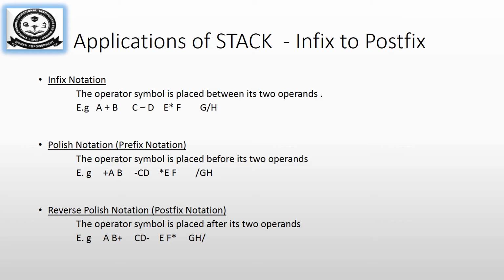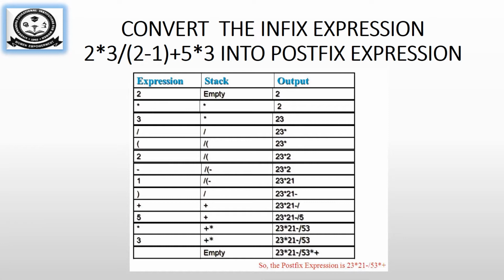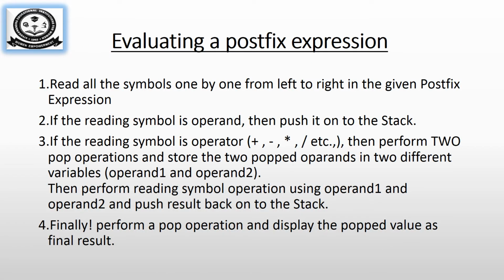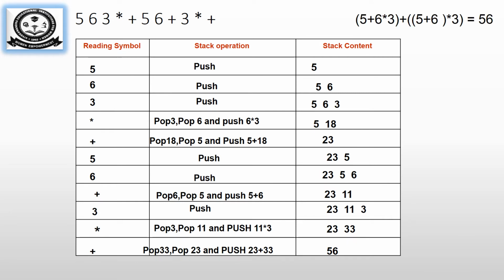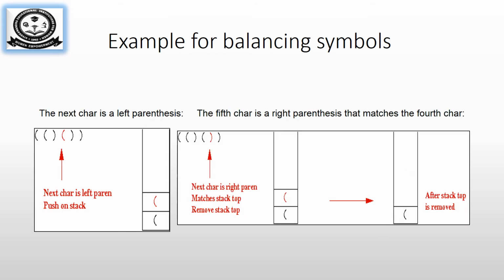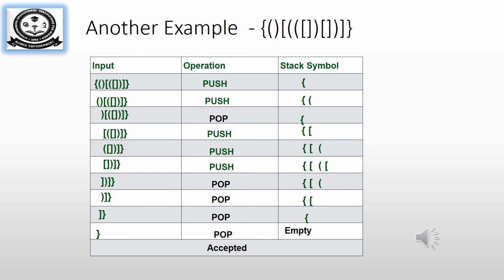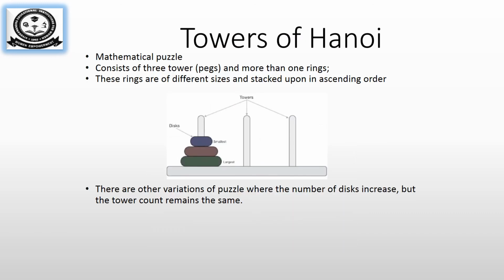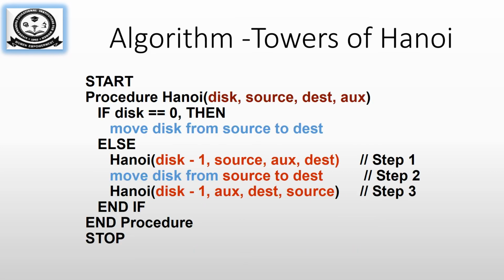Application of Stack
Data Structure
Infix to Postfix Conversion
Postfix evaluation
Balancing symbols.